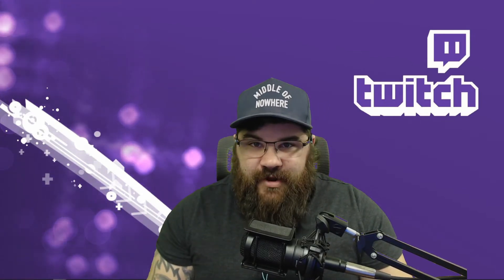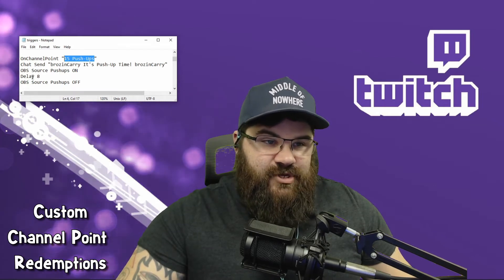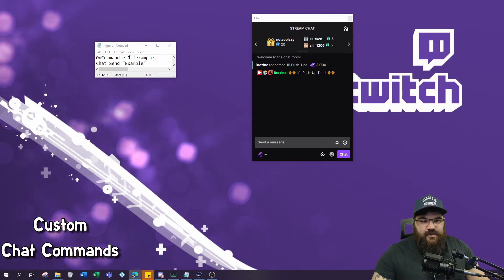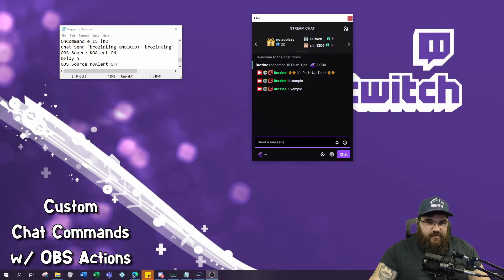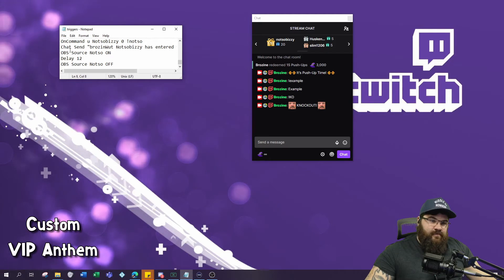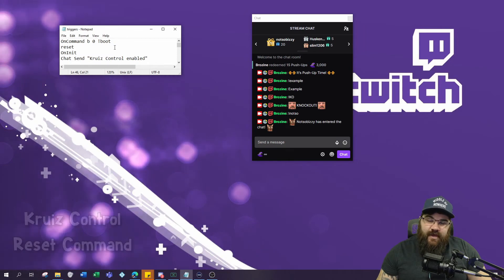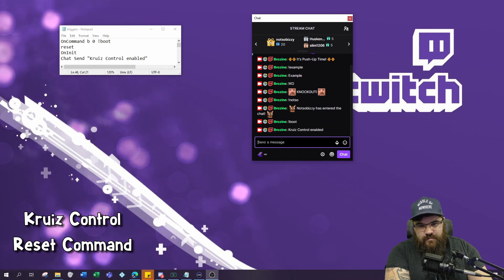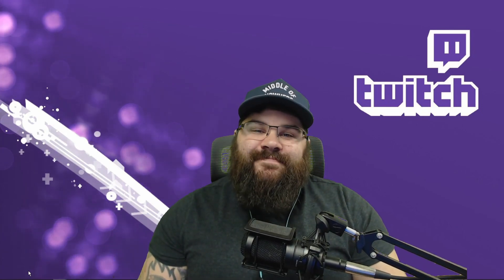Five Kruiz Control Events to Immediately Improve Your Stream!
This video tutorial demonstrates five simple events I've created and use every day on my streams on twitch. Custom events add increased interactivity and give your stream more personality for your viewers!

Event Triggers:
Channel Point Redemptions
OnChannelPoint "Your Channel Point Redemption Name"
Chat Send "Your Custom Message"
OBS Source Your OBS Source Name ON
Delay duration
OBS Source Your OBS Source Name OFF

Custom Chat Command
OnCommand e 0 !example
Chat Send "Example"

Custom Chat Command w/ OBS Interaction
OnCommand e 15 !Your Command Name

Custom VIP Anthem
OnCommand u VIP Name 0 !Your Command Name

Kruiz Control Reset
UPDATED 11/20 - Kruiser8 (creator of Kruiz Control informed me in the comments section that this is actually two different events to reset KC and then send a message once it has Reset. The code has been updated below based on his feedback:

OnCommand b 0 !Your Command Name
Reset